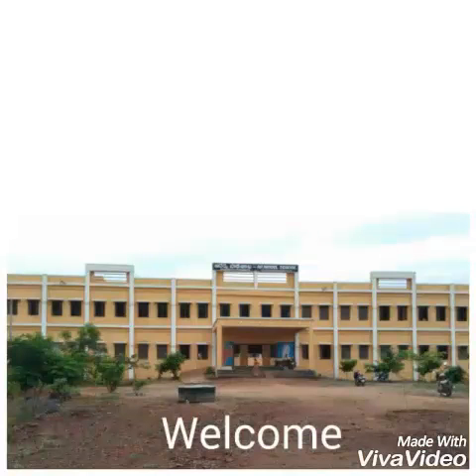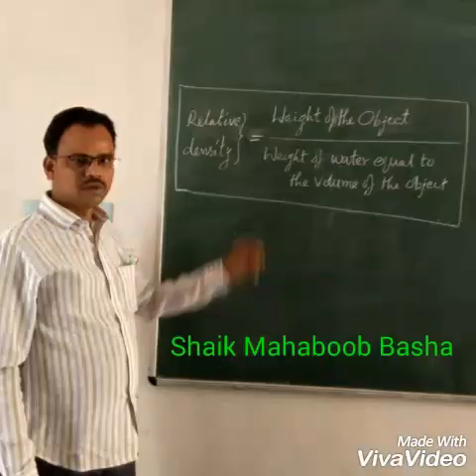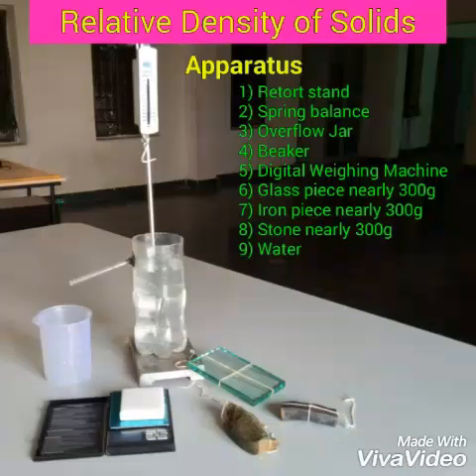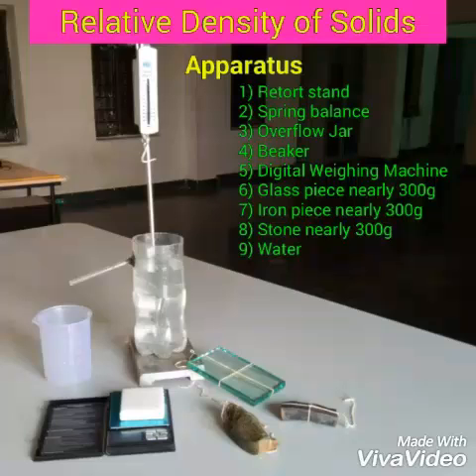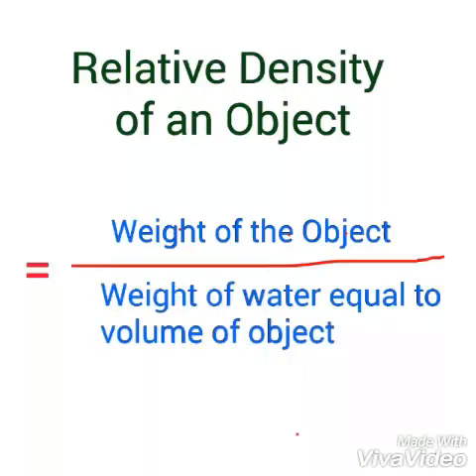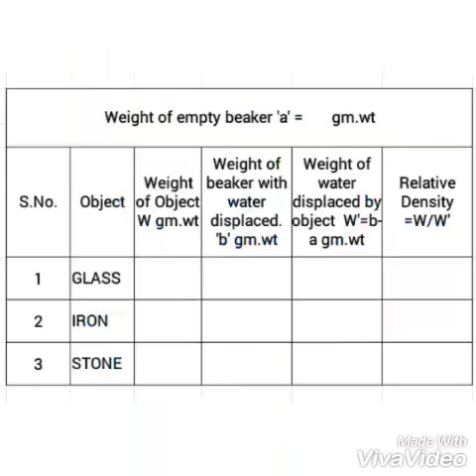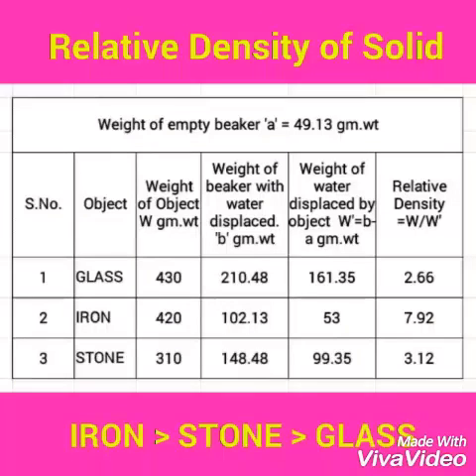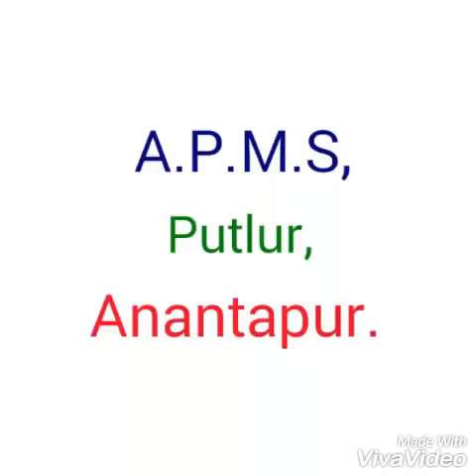Relative density of solids / HAPPY Learning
Relative density of solids lab method